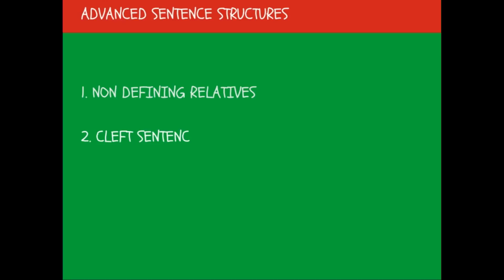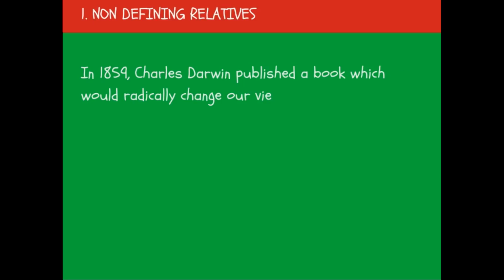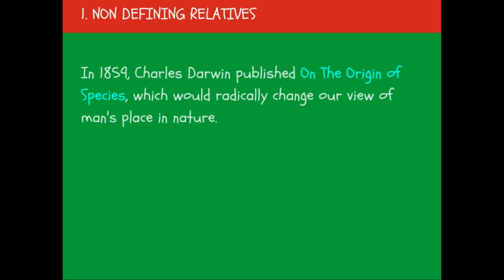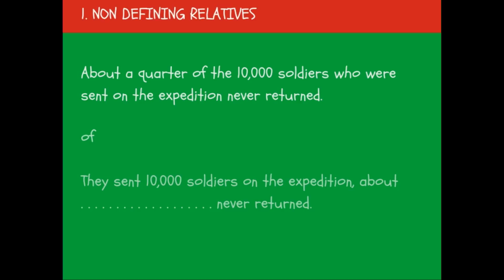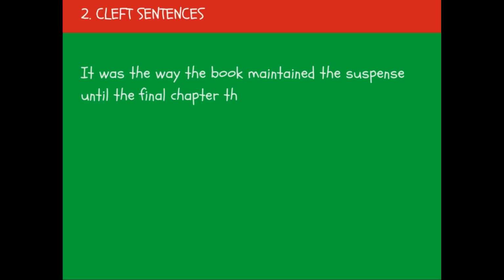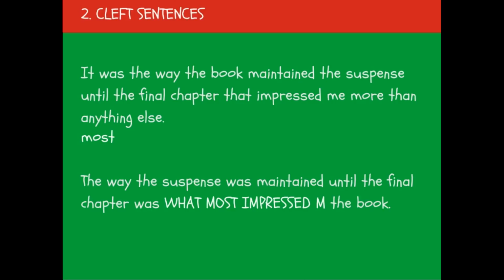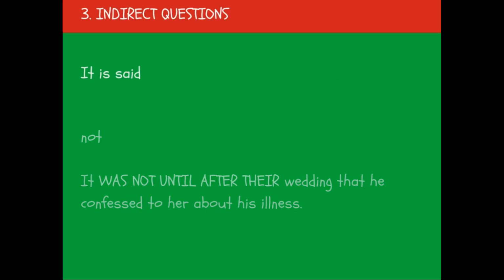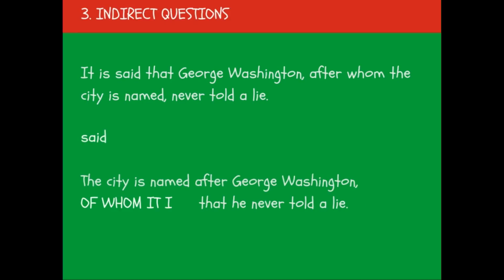Cambridge Advanced C1 Practice - Advanced Sentence Structures (cleft sentences etc)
One of a series of videos included in the Cambridge Advanced C1 Practice app along with lots of learning and practice material.